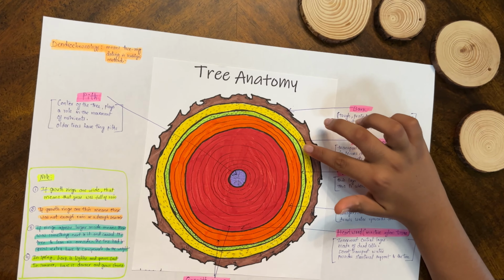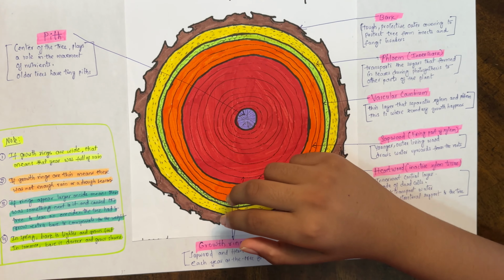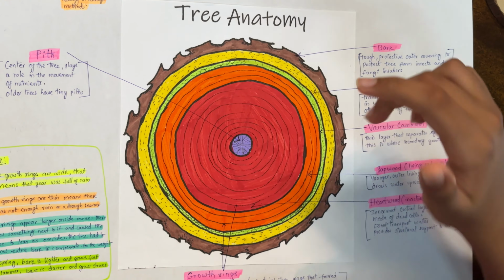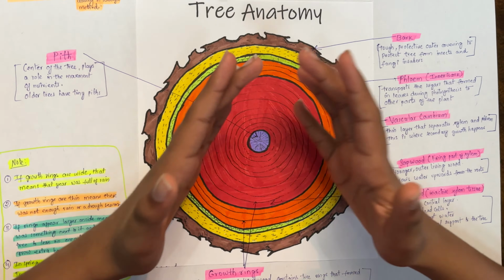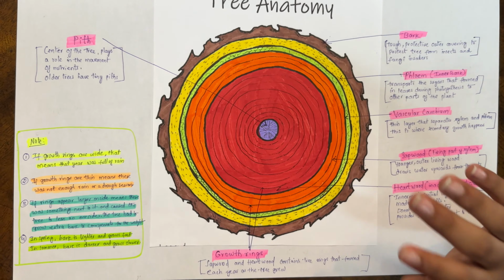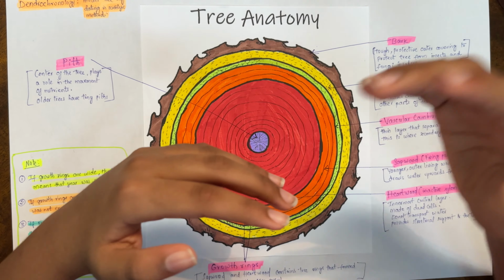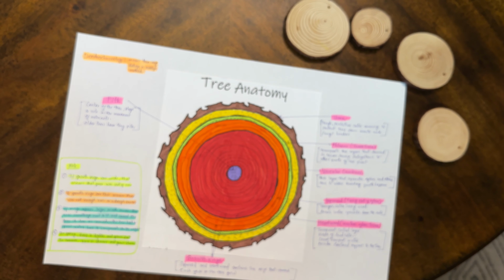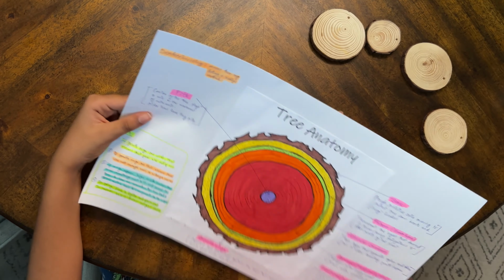Tree Trunk Anatomy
This video explains the internal structure of tree trunk (tree anatomy).